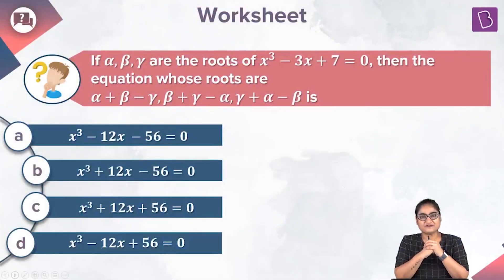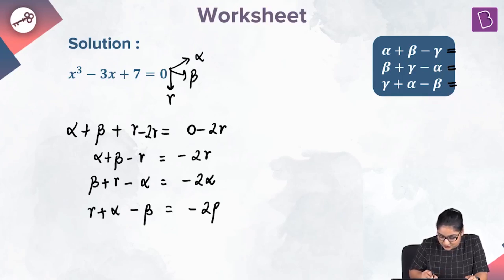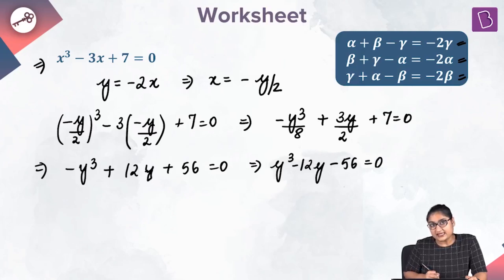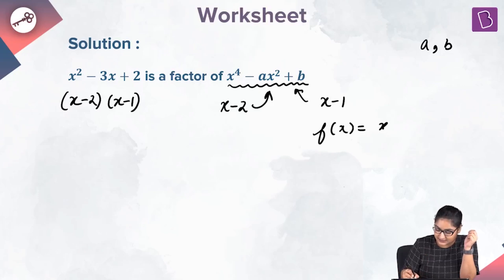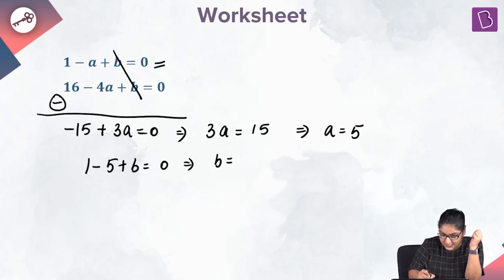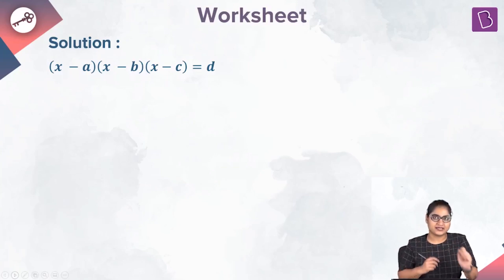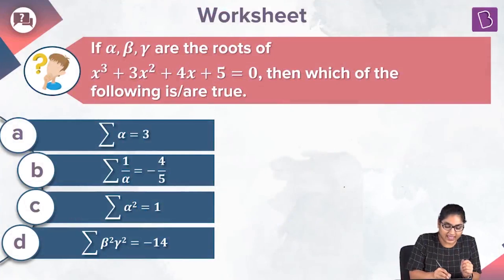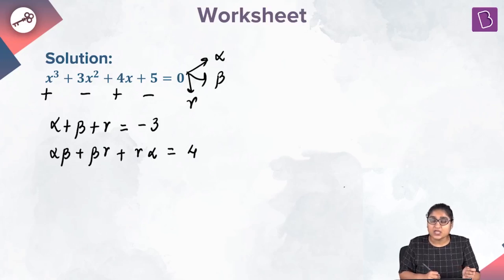DPP: Theory of Equations- Quadratic Equations | JEE | Maths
🚀✍️ Download Chapter-wise Session Notes, FREE DPPs & Chapter Test PDFs Now⬇️
✅ JEE Ranker's Batch This video is a DPP on the concept “Theory of Equations”. The entire practice problem in the video is designed in such a way that students will find all the possible combination of questions that are related to determining the roots of the quadratic equation. The problems that are explained in the video are either quadratic or cubic or bi-quadratic equations.

The below link is for a detailed explanation of the concept: Quadratic Equations
🔹 What is Quadratic Equation?

BYJU’S JEE online classes are conducted every 3-5 times a week. The main focus of these classes is to provide daily practice problems that are based on the JEE Maths previous year questions. These questions are picked from different JEE Maths books which helps students in getting exposure to different types of Maths JEE Mains and Maths JEE Advanced questions.